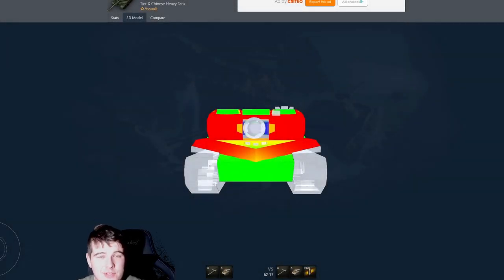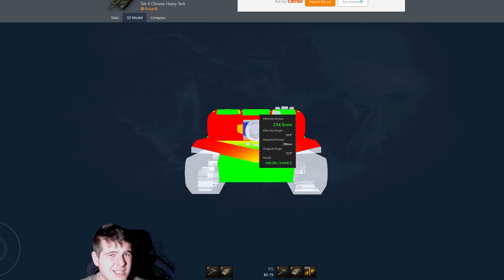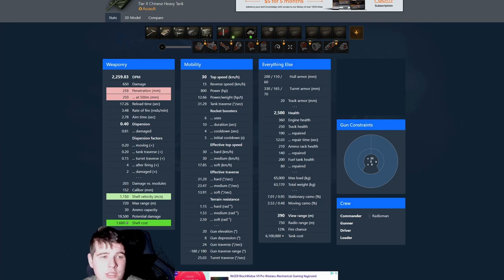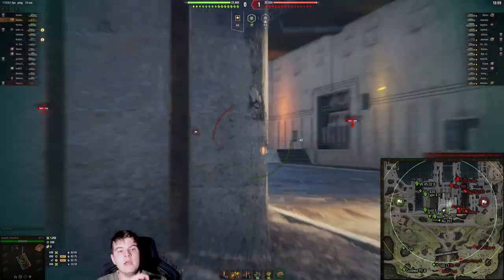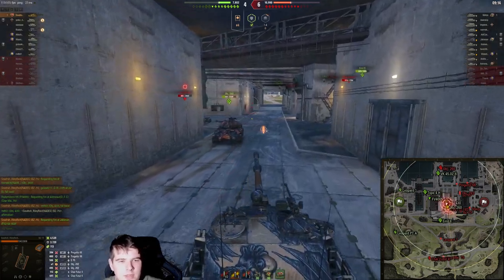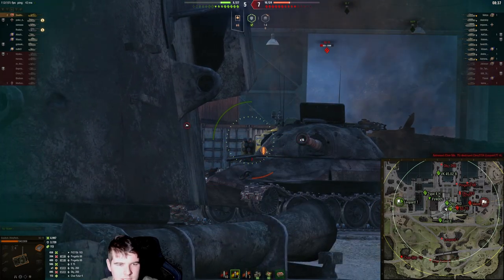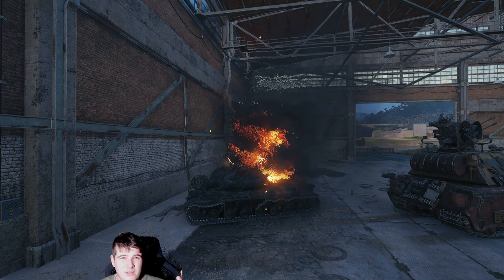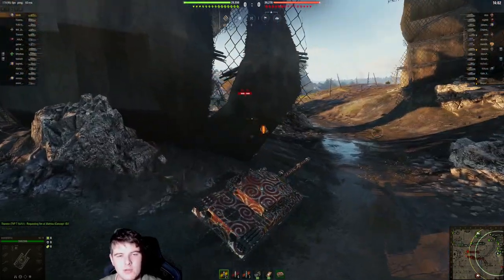The Shocking Truth Behind the BZ-75 Tank in World of Tanks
See how the new chinese heavy tank in world of tanks replays (bz-75) at tier x in world of tanks and how it may just be flat out worse than the bz-176 in wot!

The wot gameplay and replay review videos look at the tech trees in world of tanks and how you can get better at world of tanks using these tips!

I make wot funny moments, world of tanks replays and best moments in world of tanks for you to enjoy and showcase the best game in wot in this world of tanks commentary for this crazy wot replays on the wot channel!

Timestamps:
00:00 - Comparison
07:36 - BZ-76 replay #1
19:55 - BZ-76 replay #2